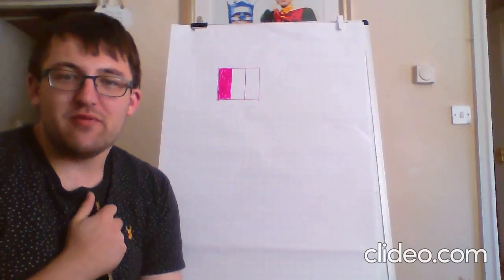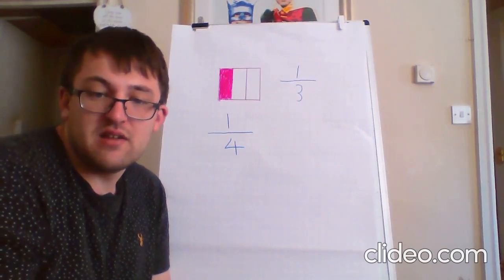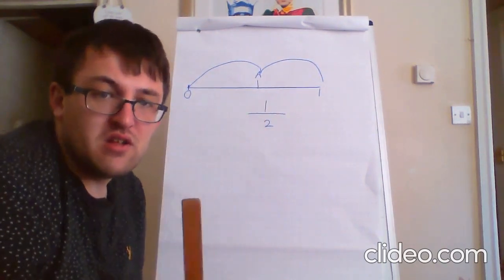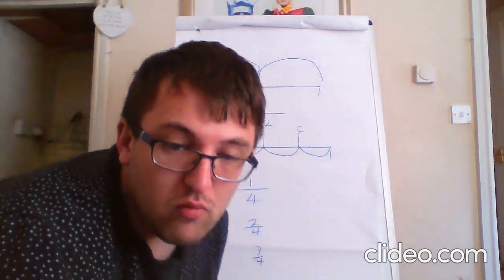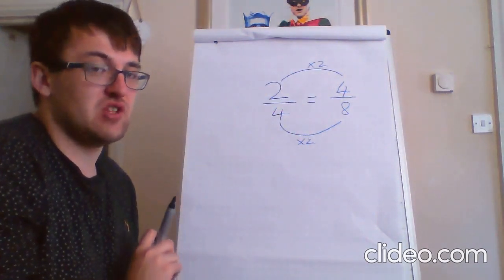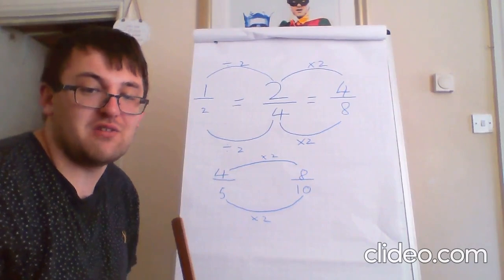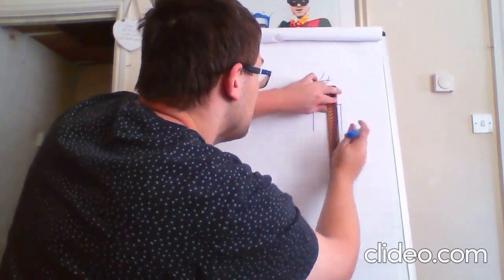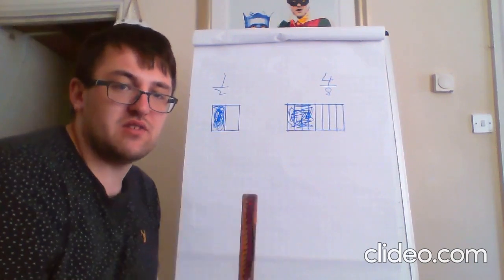Year 3 Identify Unit and Non-unit Fractions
Hi Year 3, here is a video that explains how to do today's Math task